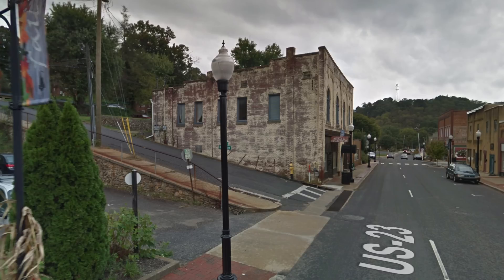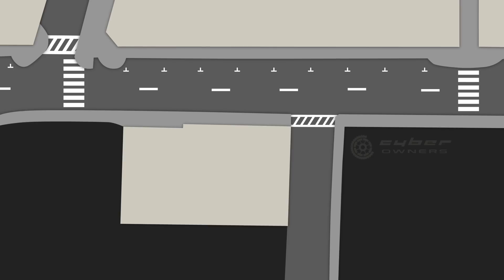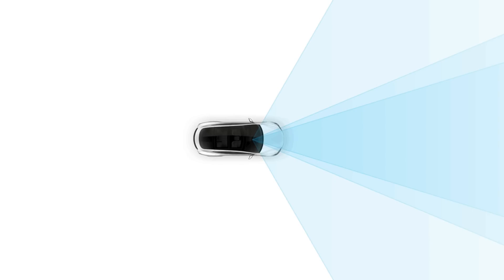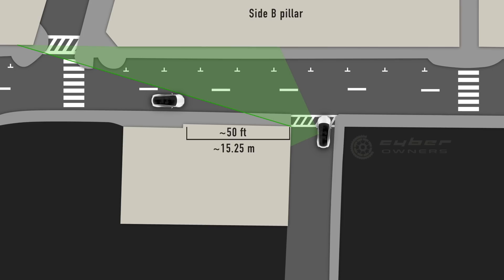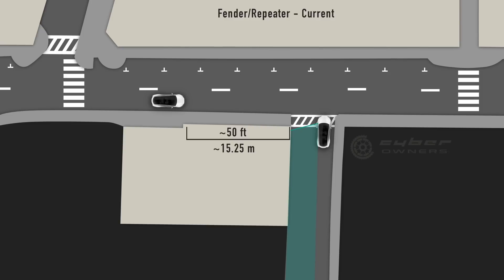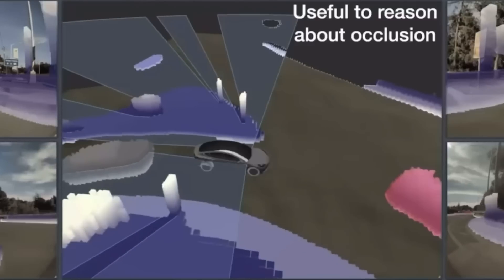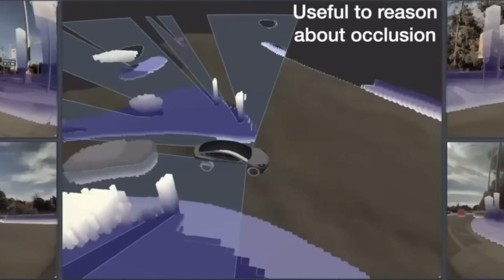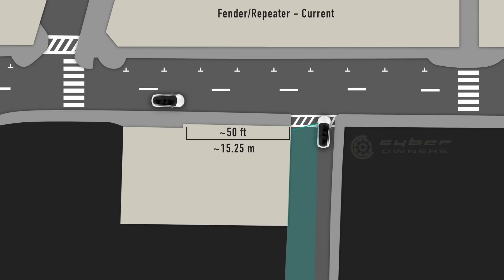Are new cameras coming to solve blind turns in Tesla FSD?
I go over my thoughts on current cameras and what I think might be the future repeat/fender camera solution to bling turns.